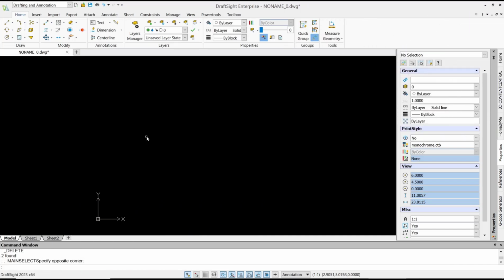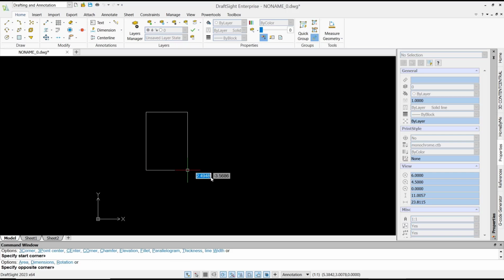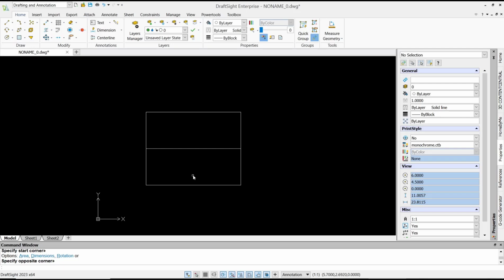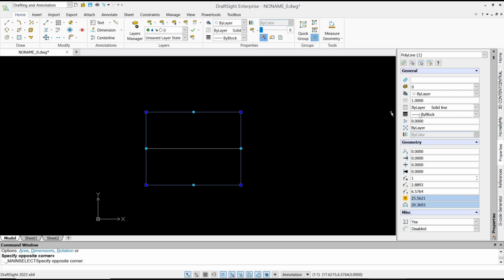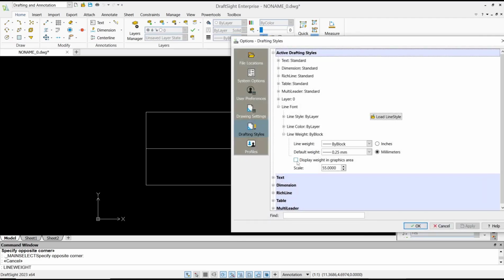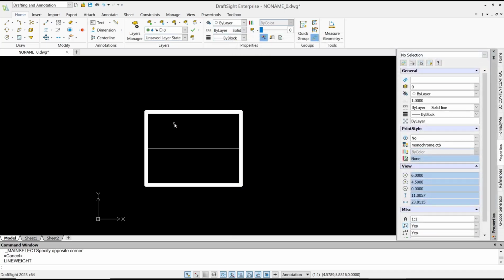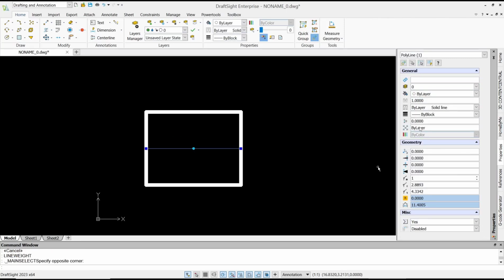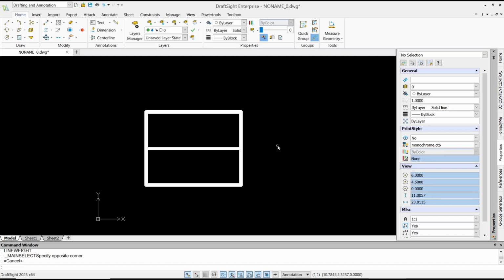How To Change Line Weight In Draftsight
Learn how to easily change the line weight in DraftSight with step-by-step instructions. Improve your drafting skills and create professional drawings with this helpful guide.